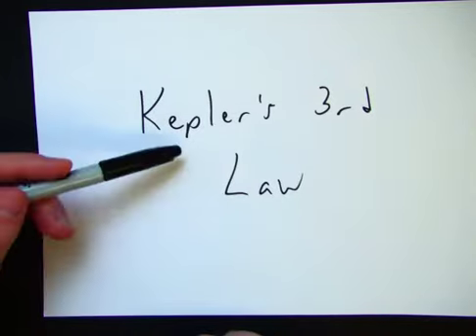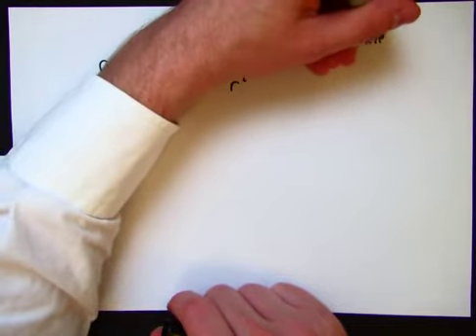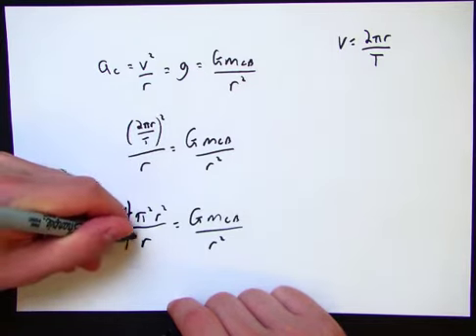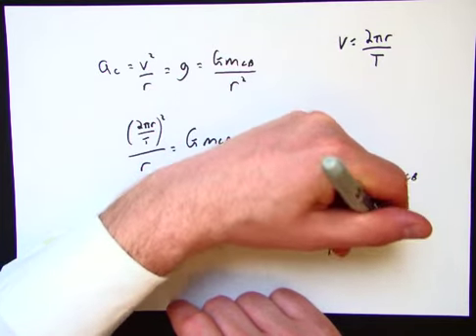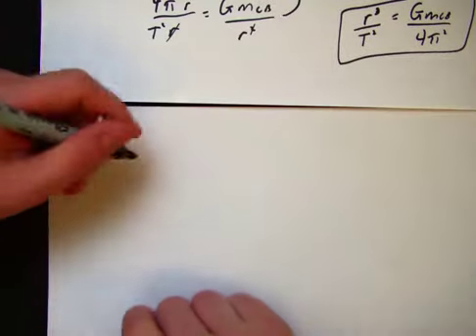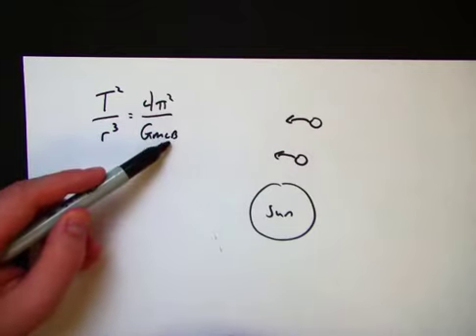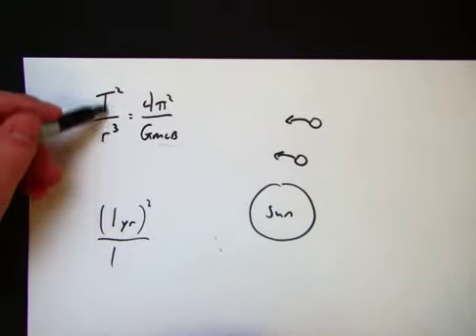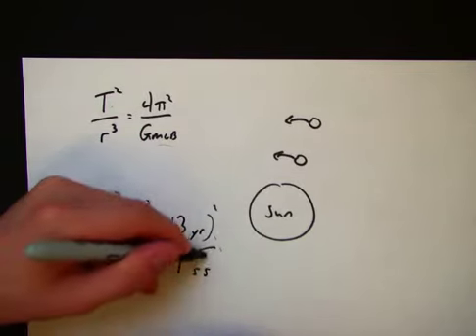Keplers 3rd Law